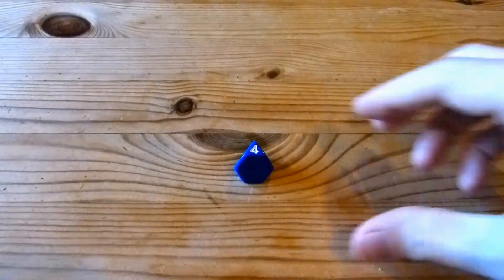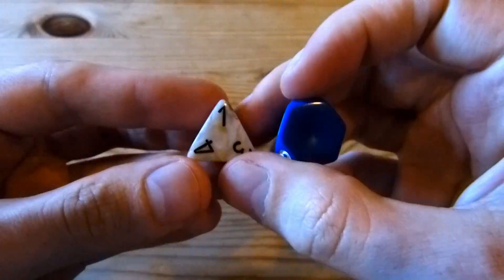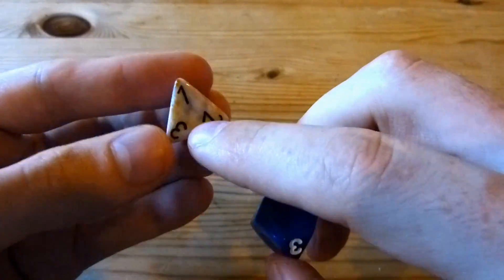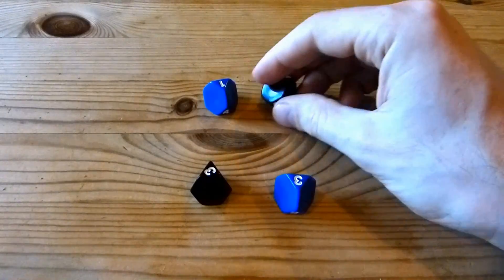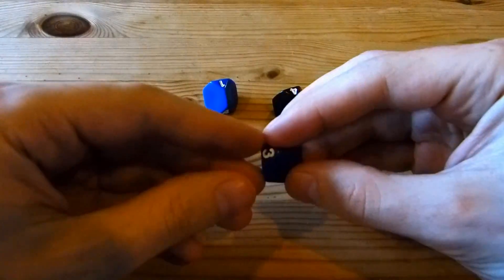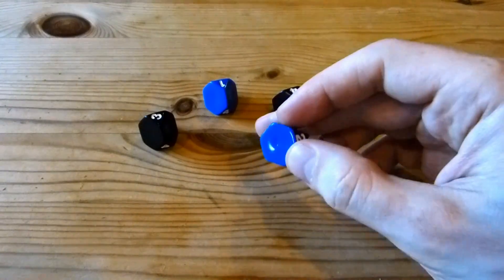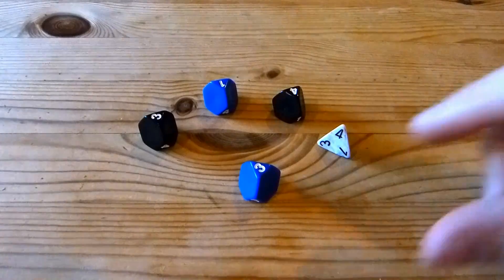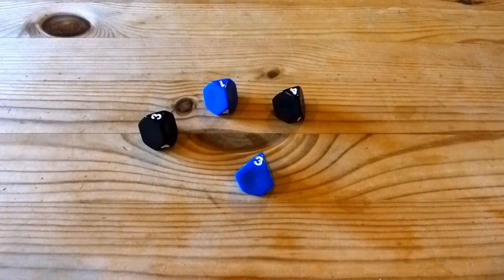d4 truncated tetrahedron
for more details.